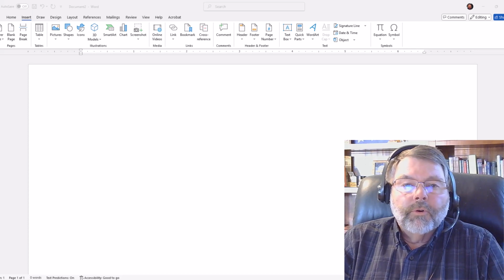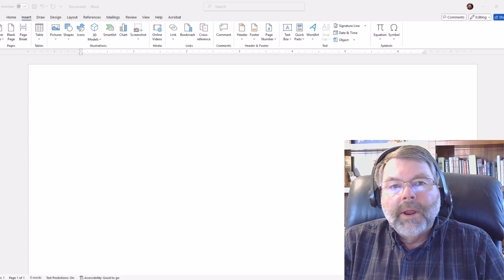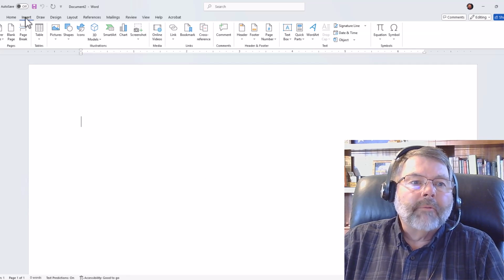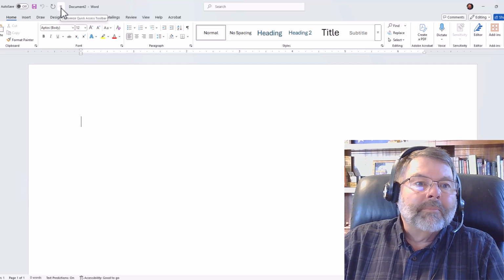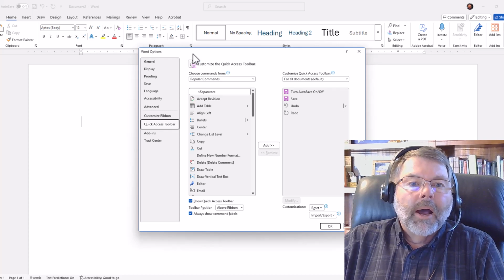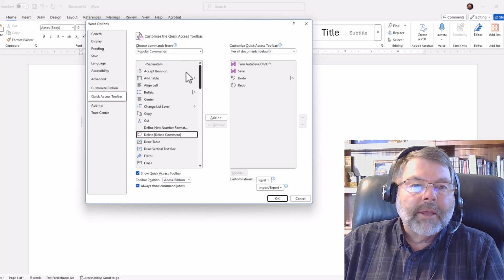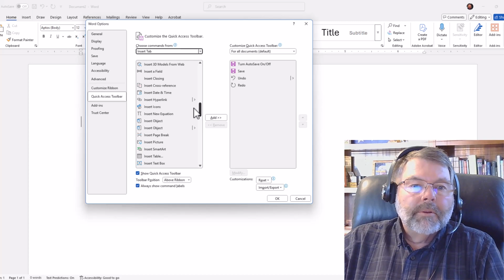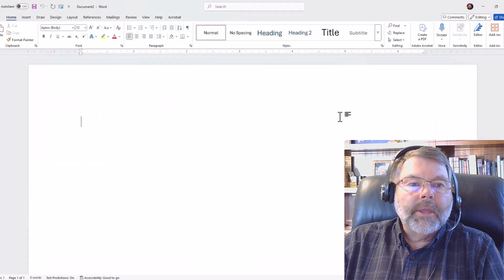Microsoft Word Quick Access Toolbar: Add Your Favorite Commands & Save Time!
Want to work faster in Microsoft Word? Learn how to customize the Quick Access Toolbar so your favorite commands are always just one click away!

In this step-by-step Microsoft Word tutorial, Dr. Luther Maddy, a Microsoft Office Master Instructor, demonstrates how to personalize the Quick Access Toolbar by adding commands you use frequently.

In this tutorial, you'll learn how to:

Find and customize Word's Quick Access Toolbar.

Add frequently used commands to the toolbar.

Remove commands you no longer need.

Organize your toolbar to improve productivity.

Access useful commands without repeatedly searching through Word's Ribbon menus.

Why customize the Quick Access Toolbar?

Whether you're writing reports, preparing business documents, completing school assignments, or creating instructional materials, having your most-used commands readily available can save time and unnecessary mouse clicks.

This simple Microsoft Word customization can make everyday document editing more efficient.